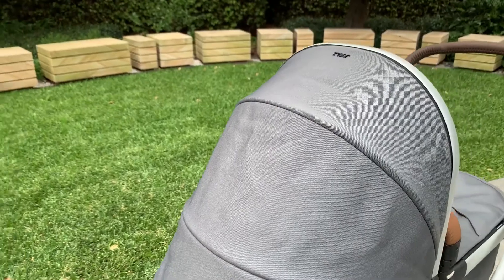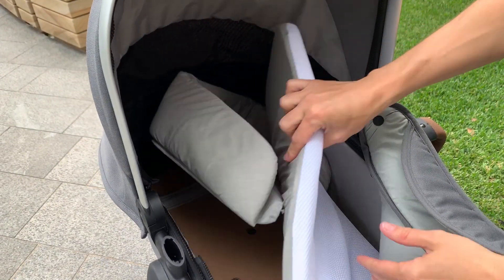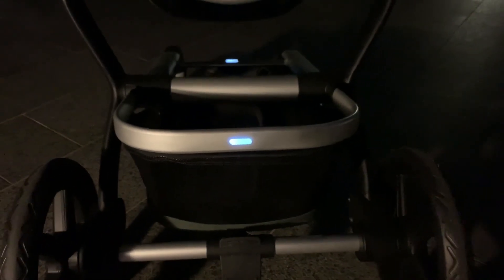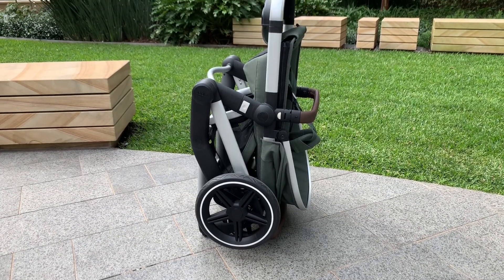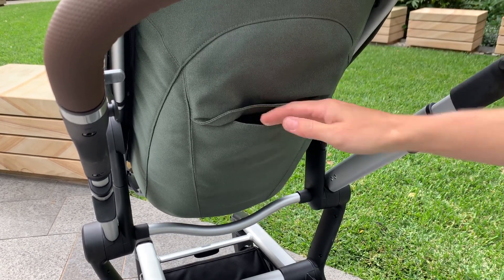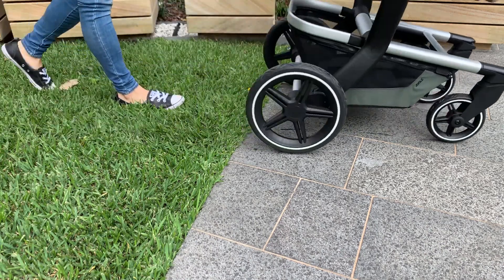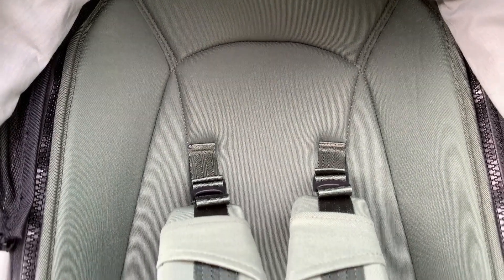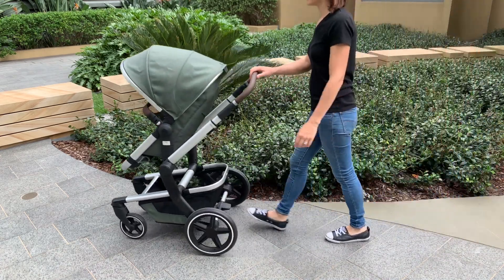Joolz Day+ Pram | Stroller Review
If you're looking for a stylish, yet fully functional pram to match your lifestyle, you can't go past the Joolz Day+. Packed with features and some great improvements on previous versions (Day3, Day2), plus this modular stroller is designed with a one-hand push mindset, and a compact self-standing fold. Perfect for parenting anywhere, anytime!